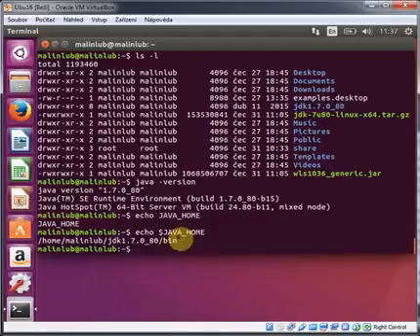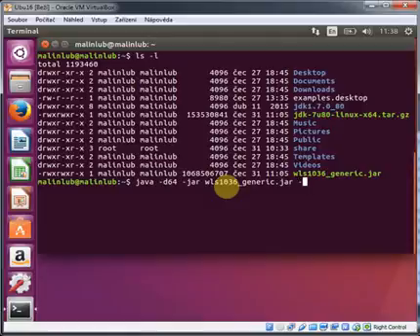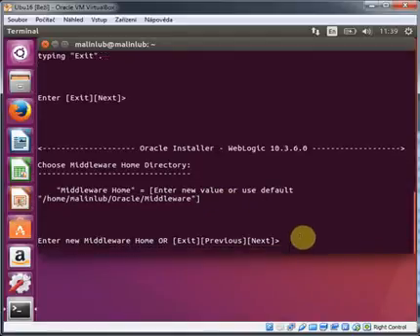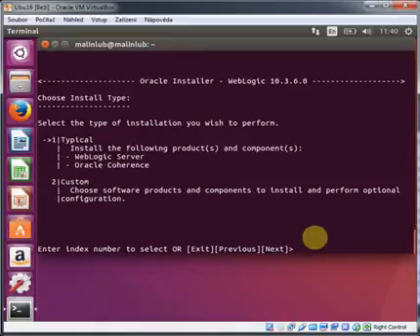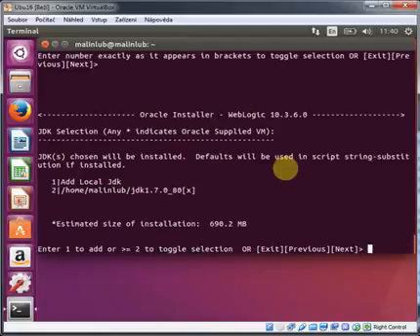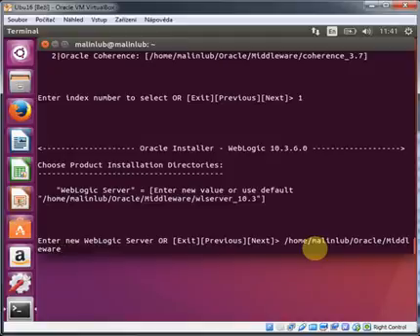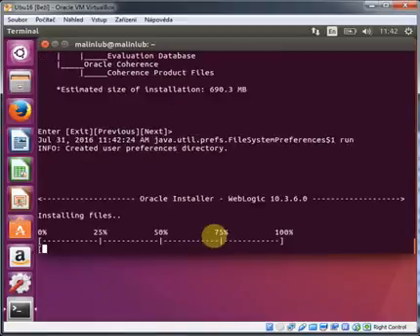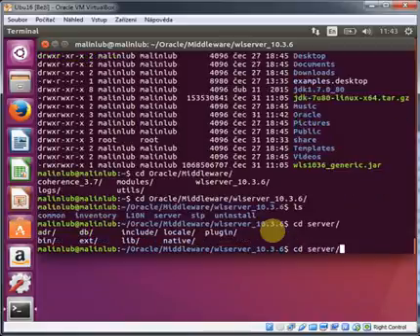WebLogic Server 11g discount 20% coupon code review tutorial bonus Special Offer Deal